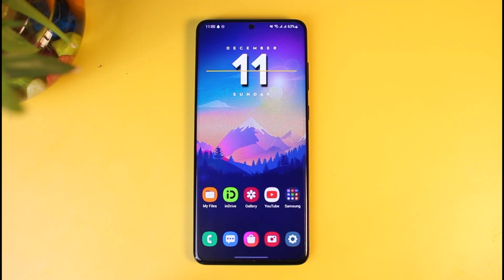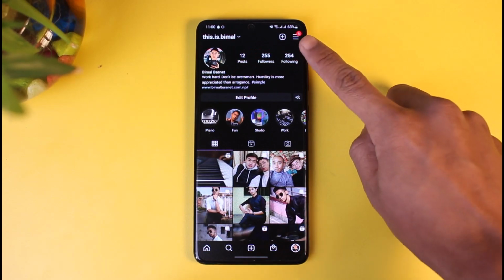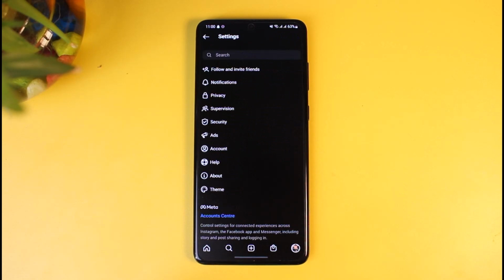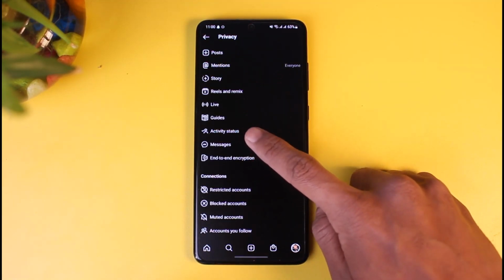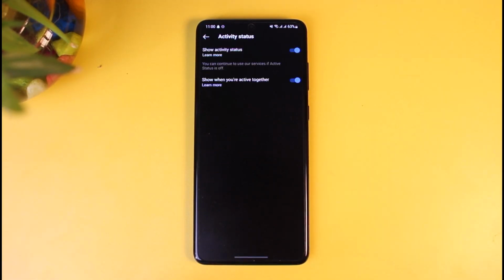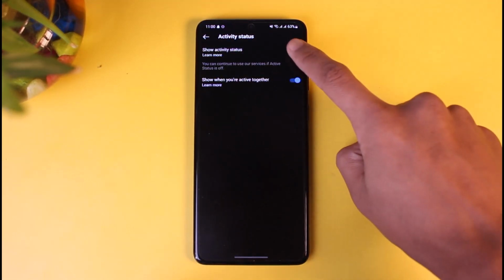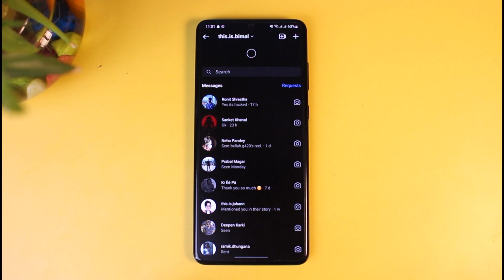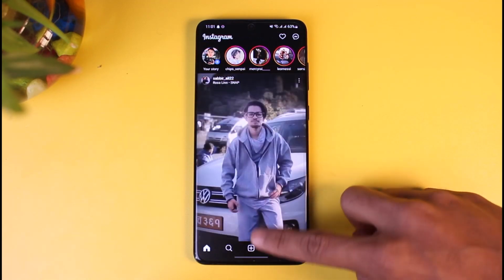How to Turn Off Active on Instagram !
In this tutorial video, I will quickly guide you on how you can turn off your active status on Instagram. So make sure to watch this video till the end. We try to be responsive to as many questions as possible.

Follow the below steps:
1) Update the Instagram app to the latest version
2) Open Instagram and login to your account
3) Go to your profile page
4) Tap on the three lines
5) Choose Settings
6) Choose Privacy again
7) Select Activity Status
8) Turn off both the toggles
9) That's all it takes to turn off active status on Instagram.

~Timestamps:
0:00 Introduction
0:17 Update / Login
0:23 How to Turn Off Active on Instagram
1:10 Conclusion